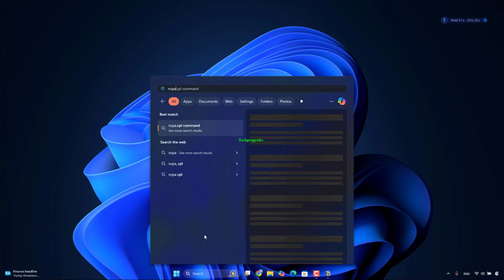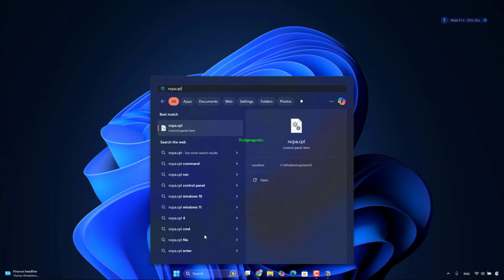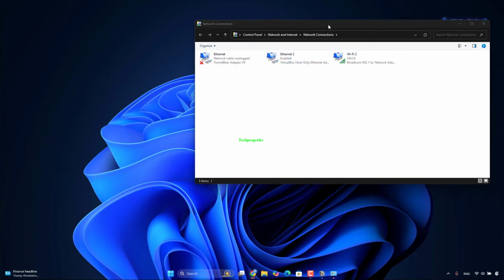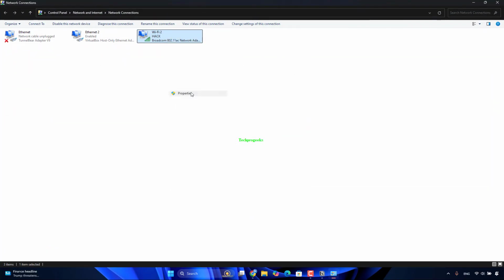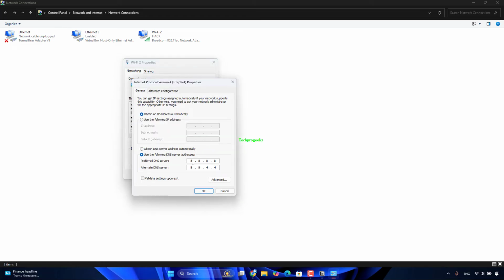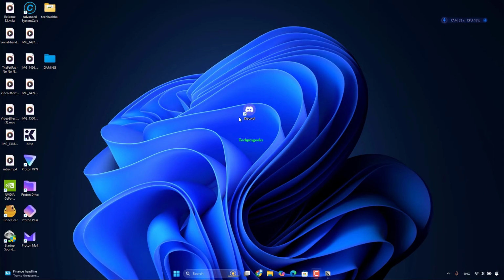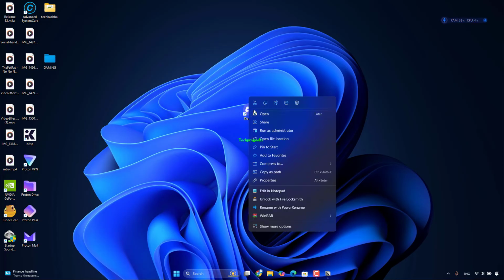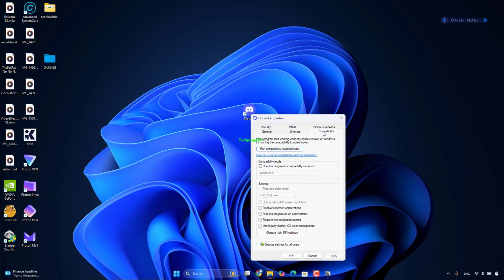Discord stuck on checking for updates forever compatibility - 3 Fix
Experiencing Discord getting stuck on the "Checking for updates" screen can be frustrating. This issue often arises due to corrupted application files, network connectivity problems, or firewall settings blocking Discord's update process. In some cases, compatibility issues with your operating system or other software conflicts may also contribute to the problem. To resolve this, follow the solutions provided in the video.

00:00 Intro
00:10 Use VPN
00:29 Change DNS Server
01:22 Change Compatibility
02:08 Outro